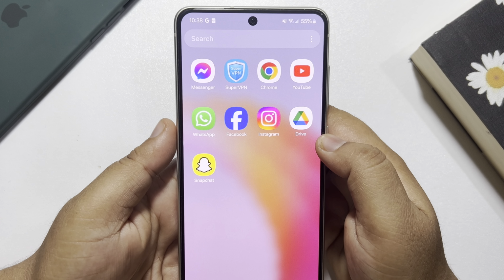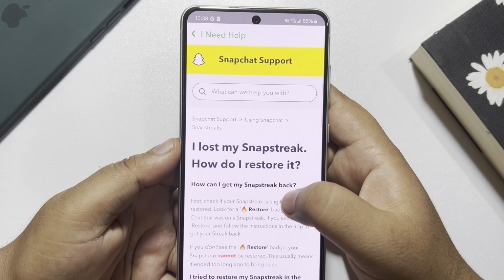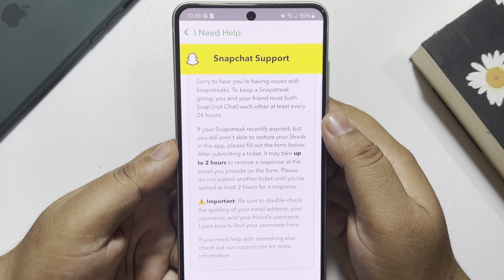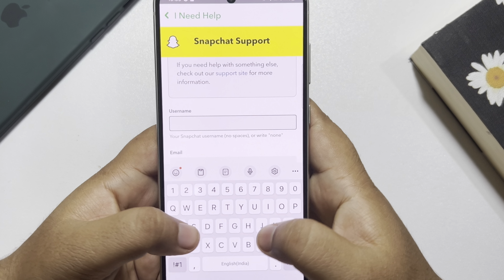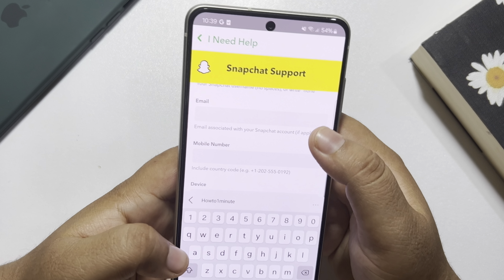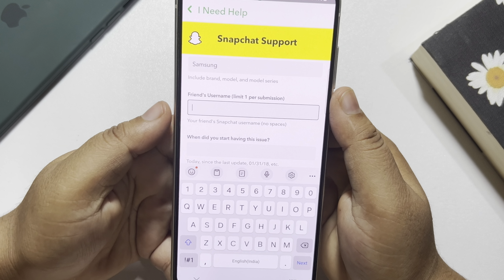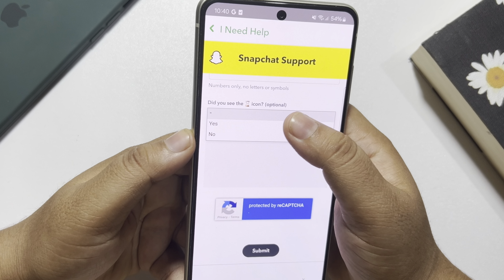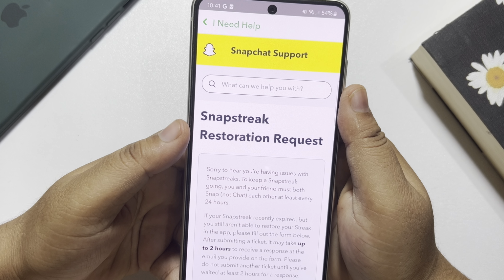How to Restore Snapchat Streak without Paying || 100% work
Guys, if you lost your Snapchat streak accidentally or for some reason and you want to know how to restore your streak for free, then you are in the right place.. Read Also Recover Snapchat Account By Username 2023. In This post, we give you a proper solution to your problem and help you get your Snapchat streak back.

▽ Also Search

How to restore snapchat streak without paying iphone
How to restore snapchat streak without paying android
How to restore snap streak after clicking x
Snapchat streak recovery form
How to get rid of restore snap streak notification
How many times will Snapchat restore a streak
Snapchat streak recovery
How long do you have to restore a Snap streak